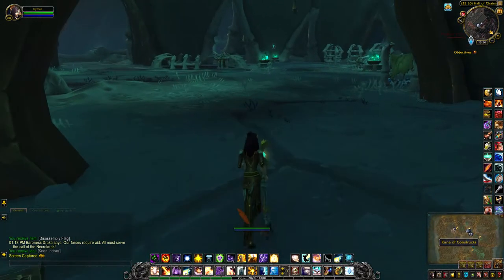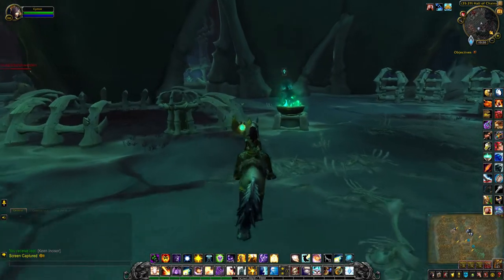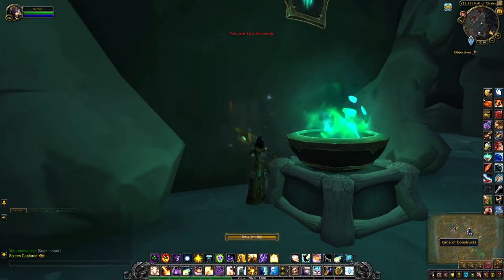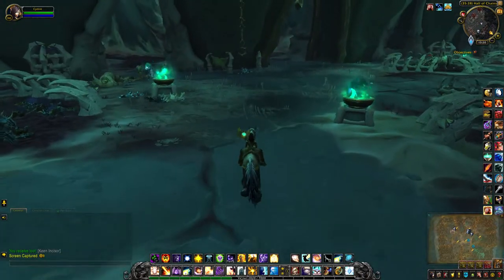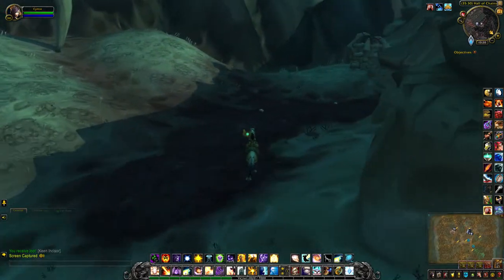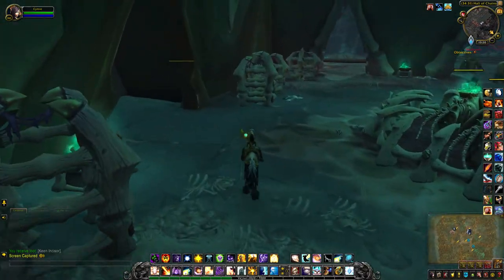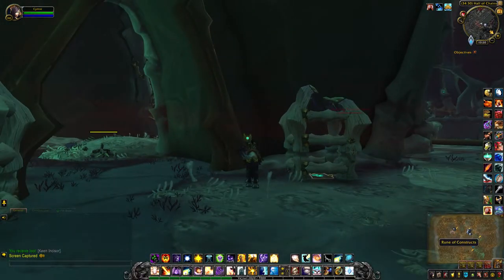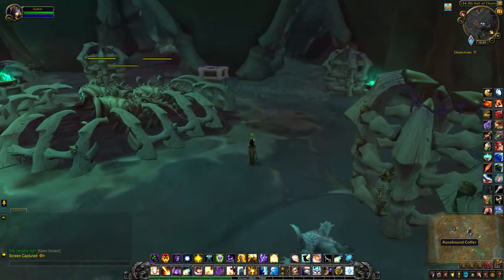Runebound Coffer (Hall of Chains) - House of Constructs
This Runebound Coffer is located below the Spider's Watch flight path in the House of Constructs area of Maldraxxus. To unlock it you need to deactivate three runes.